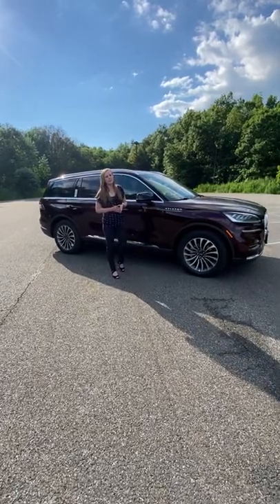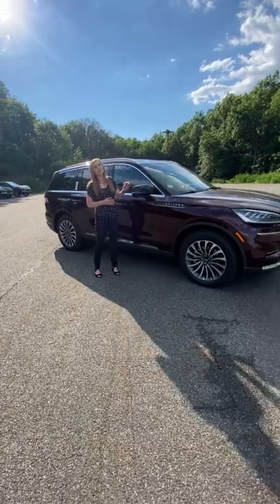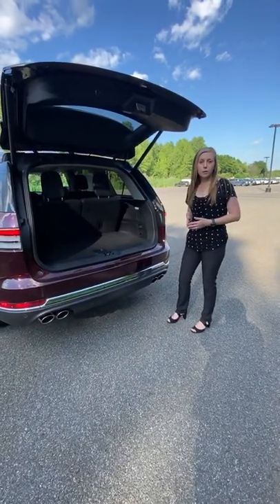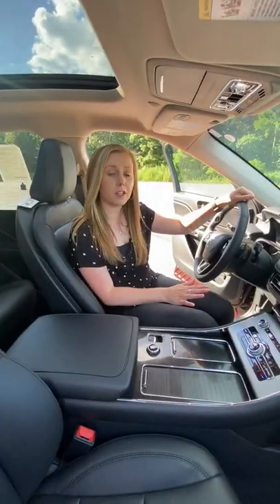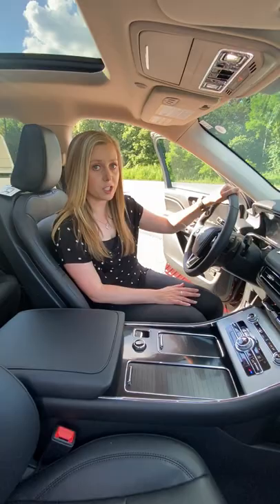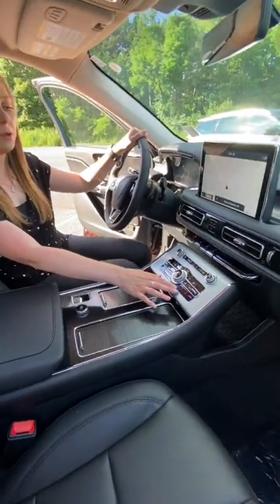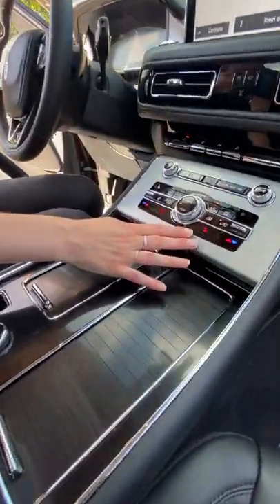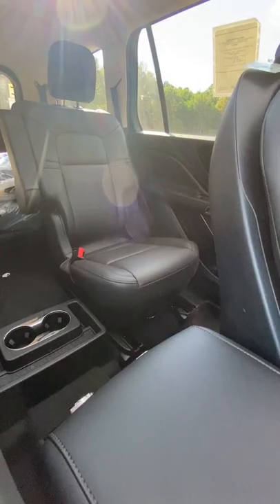Aviator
Corinna is going to quickly show you some cool features on this 2022 Lincoln Aviator Standard AWD in the color BurgundyVelvet Metallic! Which is amazing in the sun!🎨 🌞